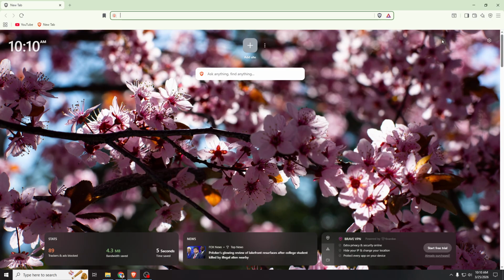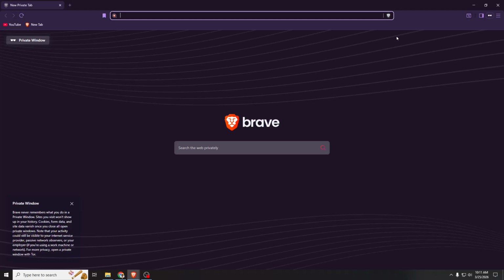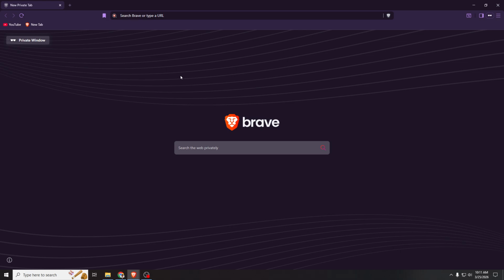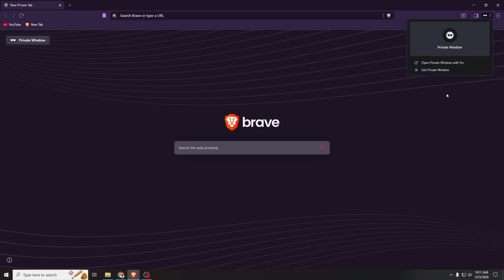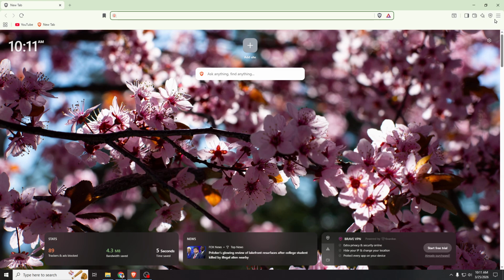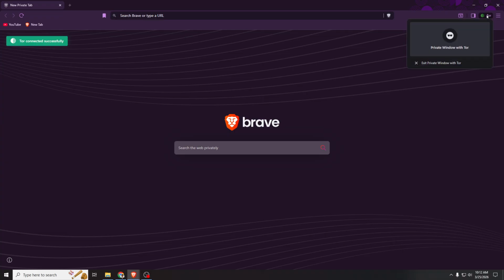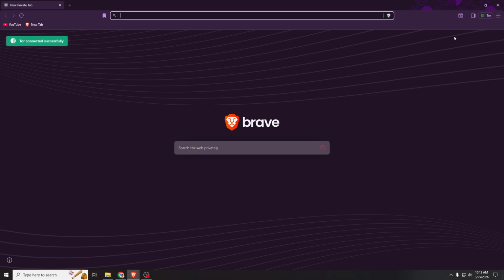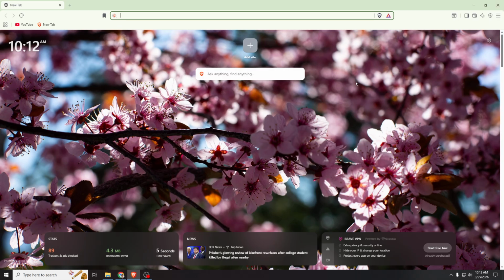How to Use Brave Private Web Browser - Easy Guide (2026)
How to Use Brave Private Web Browser explained step-by-step so you can quickly complete the task in the Brave browser. This guide covers the exact settings and workflow for a smooth experience.

⏱️ Timestamps:
0:00 – Introduction
0:40 – Locate the feature
1:20 – Configure settings
2:00 – Apply changes
3:00 – Verify results
4:00 – Final tips

Supported Platforms: Brave Browser (Desktop, Mobile)